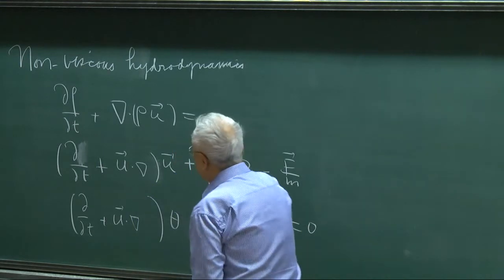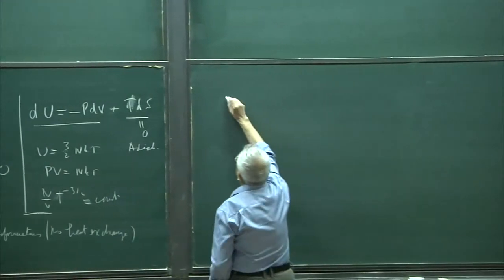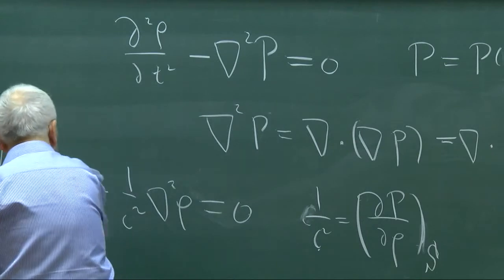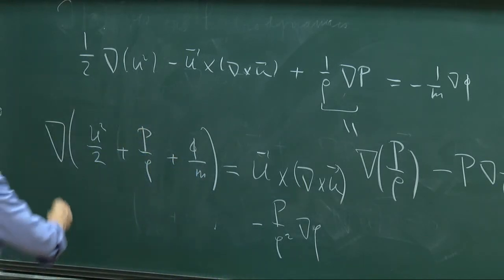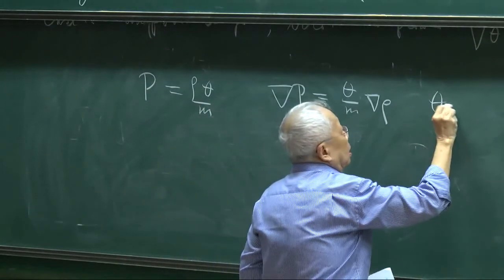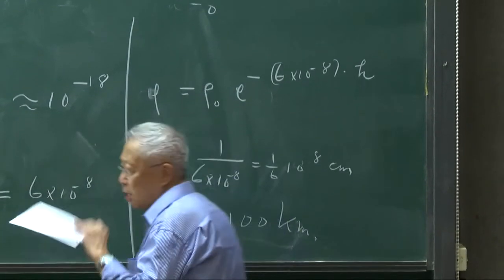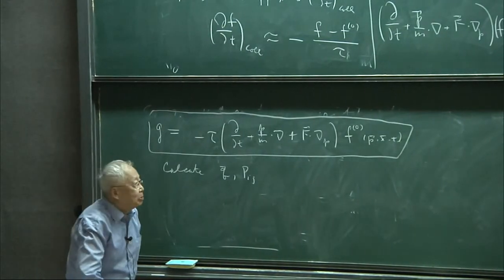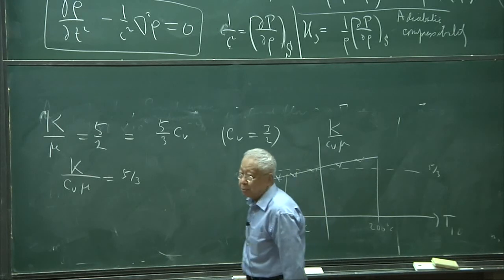[統計力學特論] 5、Hydrodynamics 2